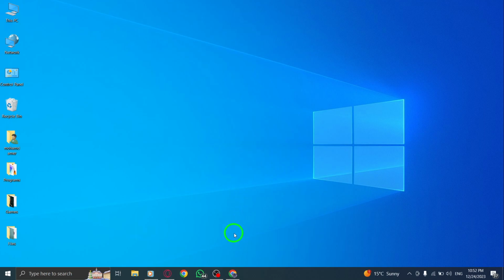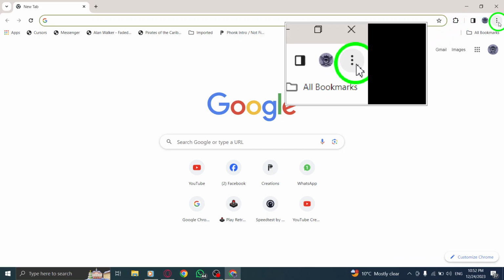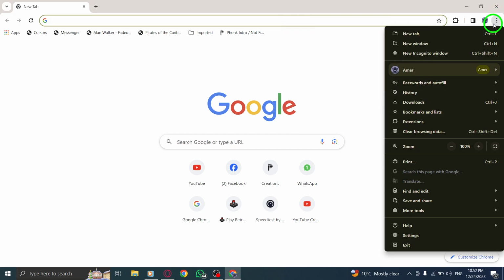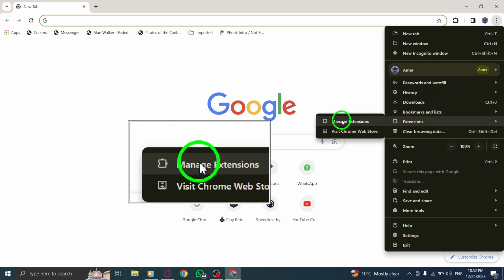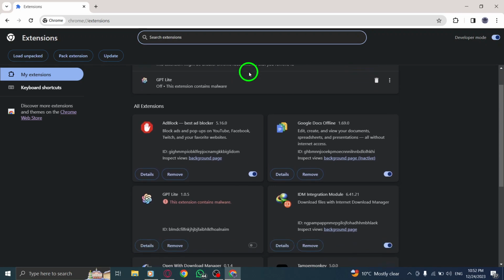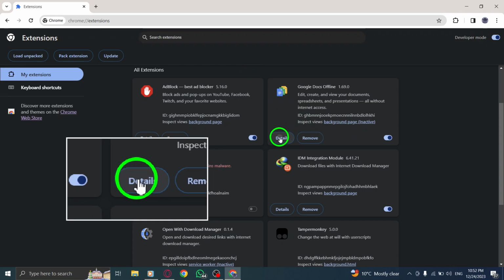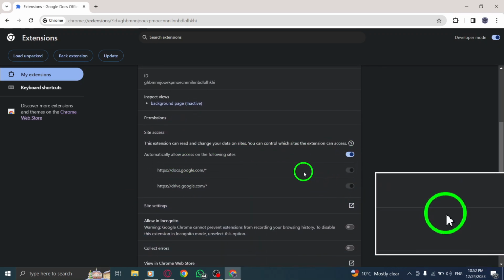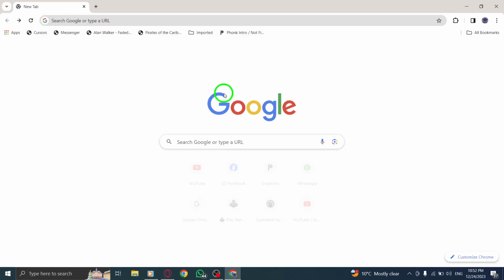How to Change an Extension Site Access Permission in Chrome on PC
Looking to modify extension site access permissions in Chrome on your PC? This step-by-step tutorial will guide you through the process effortlessly. Follow these numbered steps to take control of your extensions' site access:

1. Open Chrome.
2. Click on the "More" button at the top right.
3. Hover over "Extensions."
4. Open "Manage Extensions."
5. Click on "Details" for your desired extension.
6. Next to "Site access," click on the menu.

By following these steps, you can easily change the site access permission for your Chrome extensions, allowing you to personalize your browsing experience.